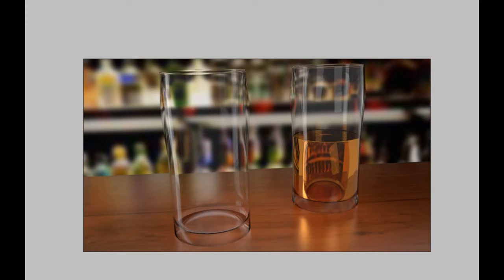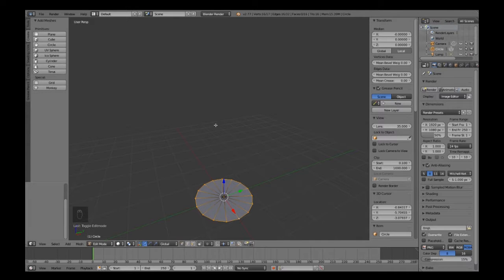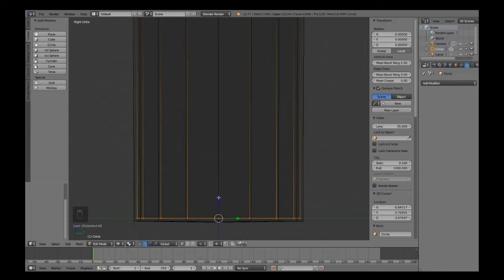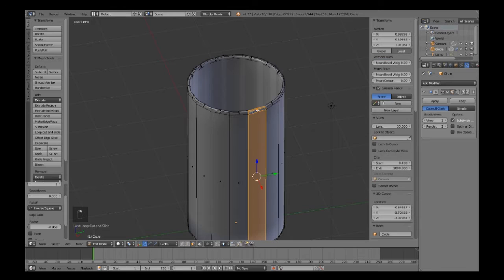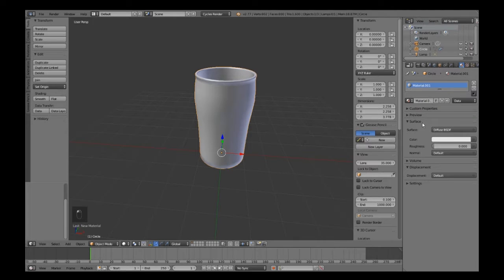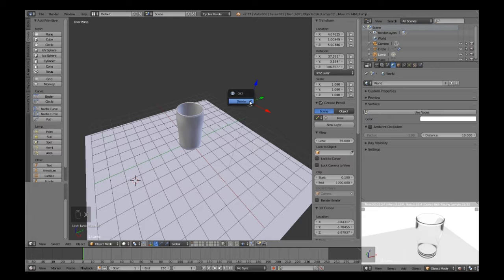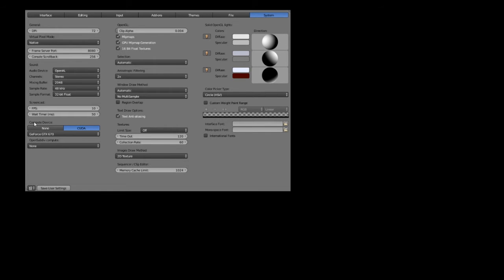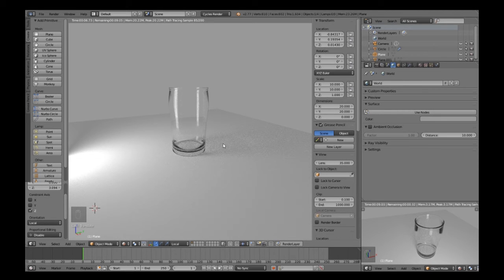Blender: Beer Glass Tutorial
In this video I show you how to create a beer glass in blender and material plus a little extra!